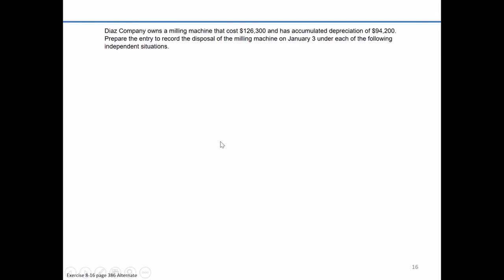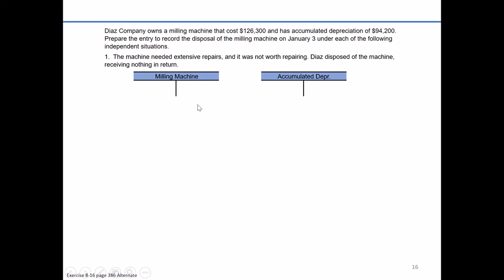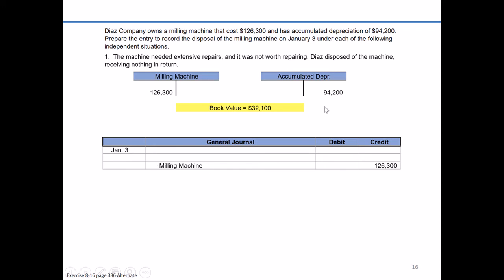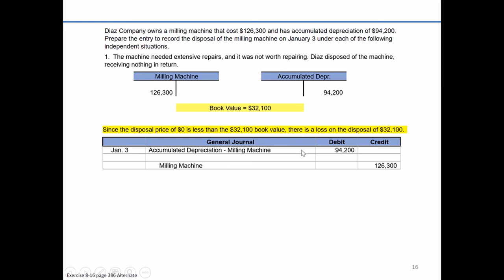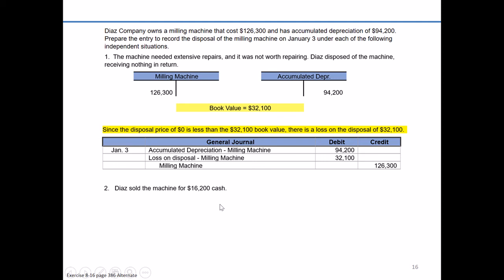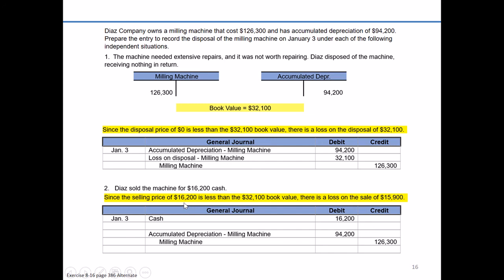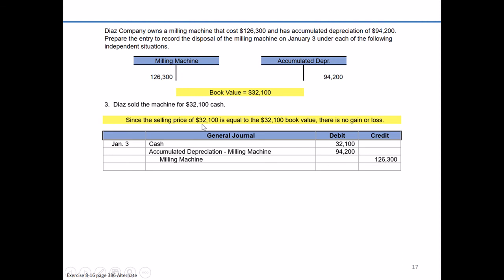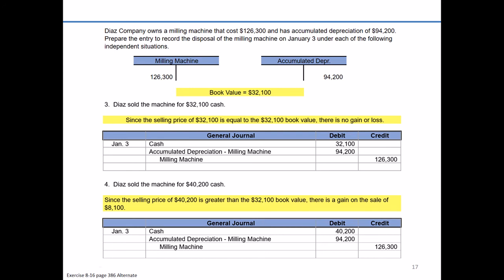Exercise 8-17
Disposal of assets